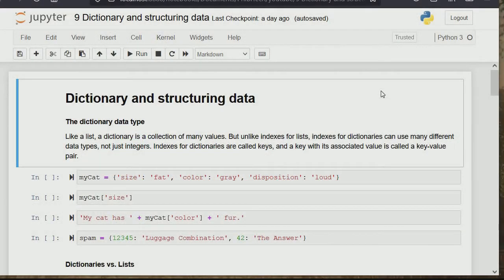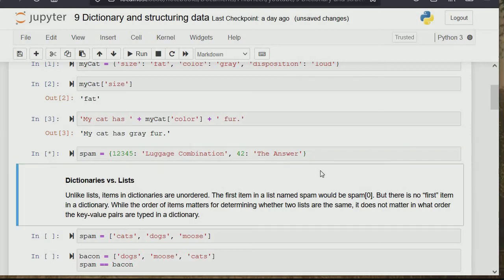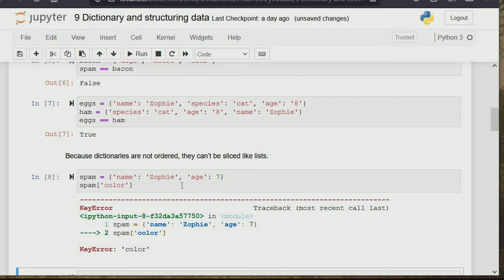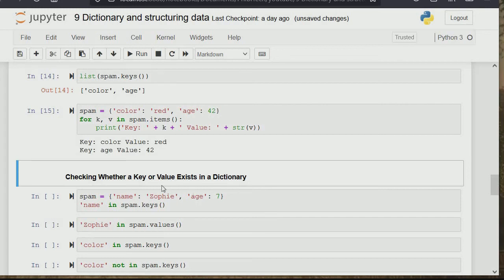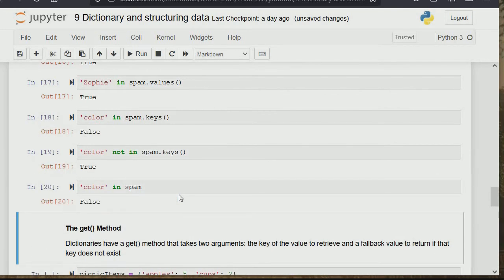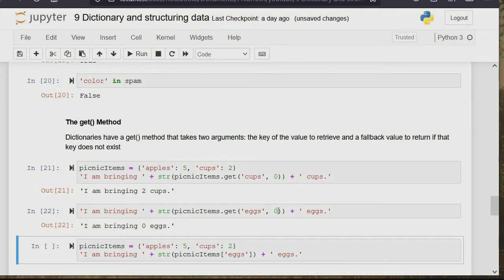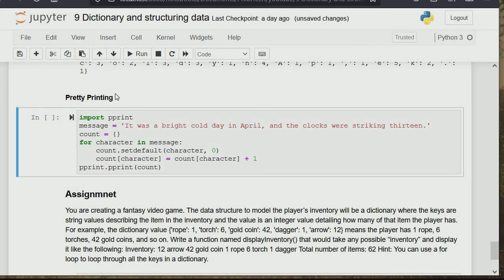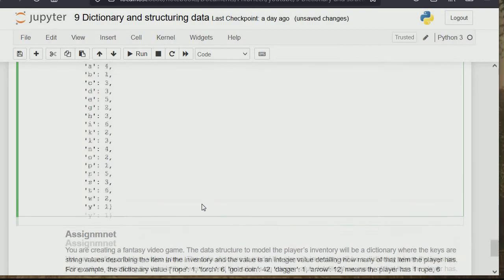9 Dictionary and structuring data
Video 9 on the "Zero to Hero in python programming series" Dictionary and structuring data